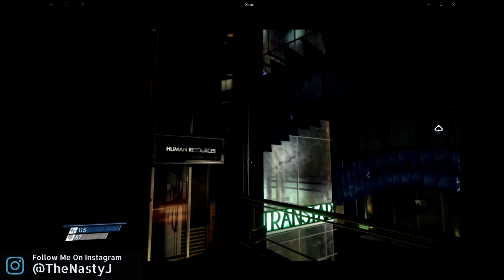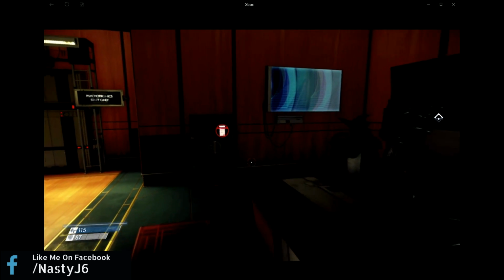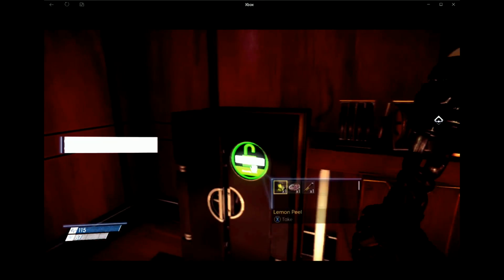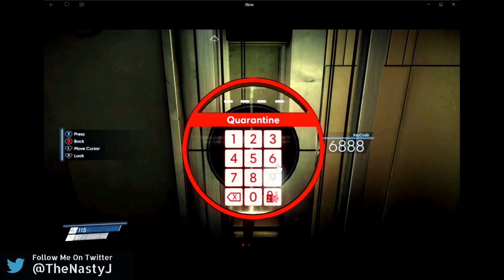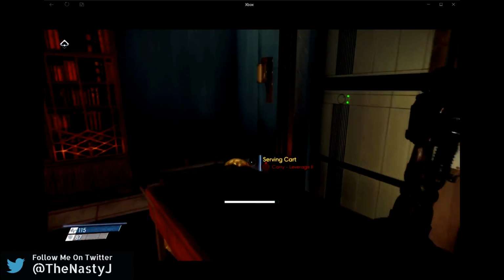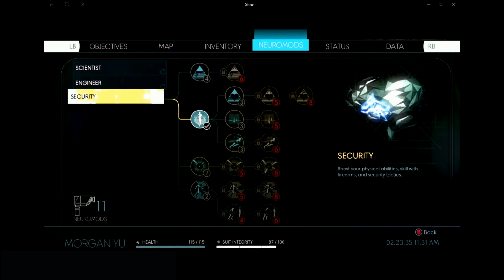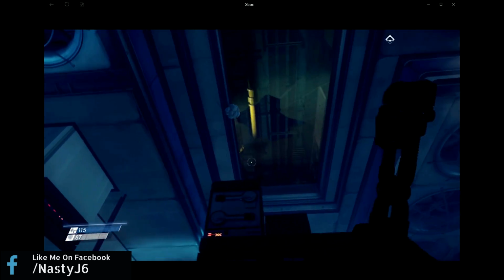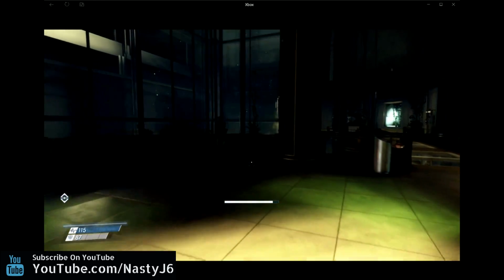Prey: Quick Start Guide - Safe Codes, Hidden Safes, Hidden paths + More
Want to go into prey like a boss?
Here is my Quick Start guide for everything you need.
Hidden Safes, Accessing Locked Rooms, Safe Codes.

Follow me on Xbox & Steam\  TheNastyJ